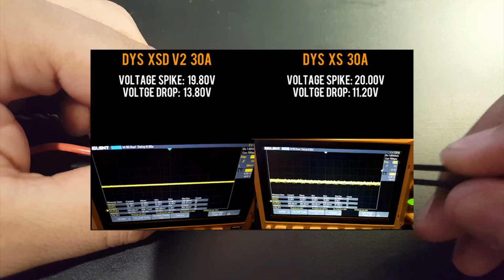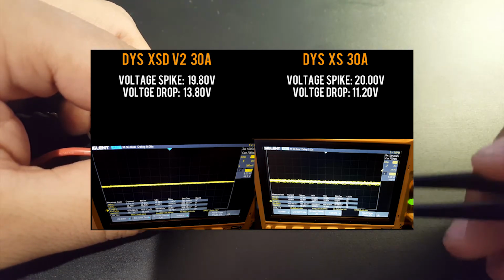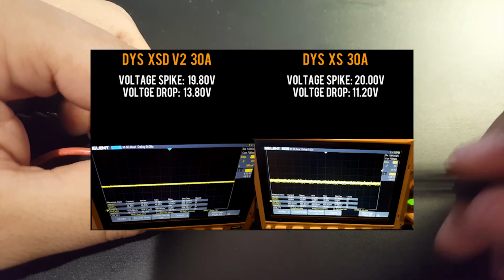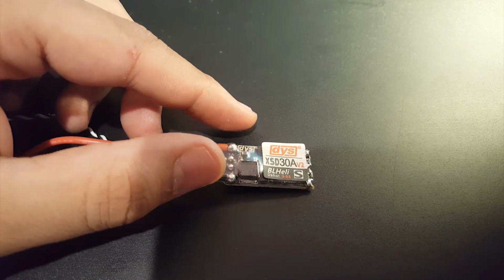DYS XSD 30A V2 Review and Noise Testing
DYs XSD 30A V2

Thrust Stand was provided by Rcbenchmark.com for testing.

I highly recommend checking their products out on their websites to get the full spec sheet.

meshdrone